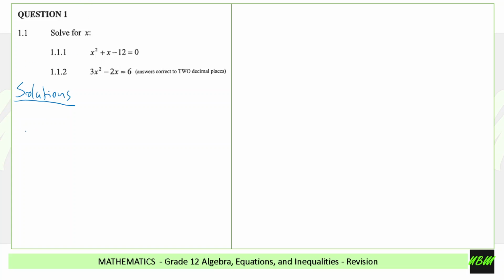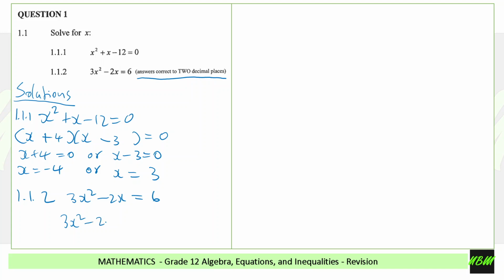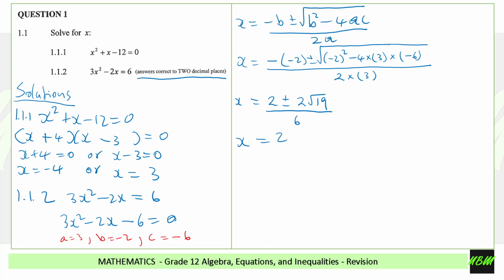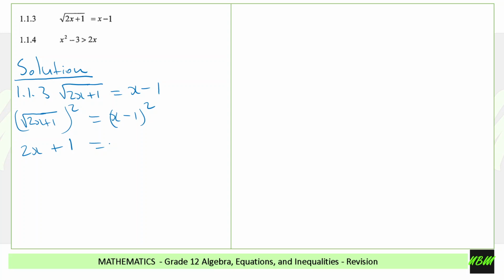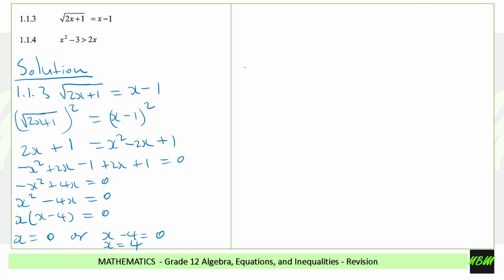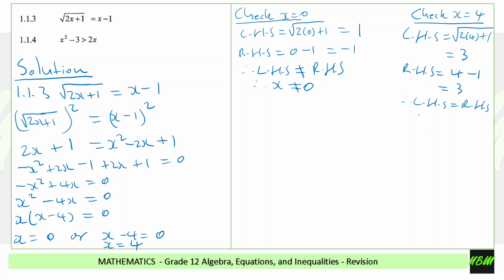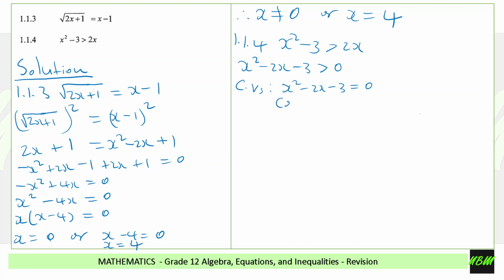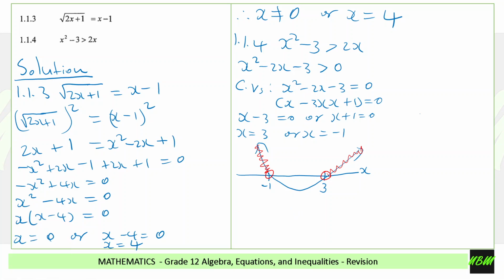Algebra Expressions, Equations, and Inequalities - Part 1 2024 Grade 11 & 12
Algebra, Equations and Inequalities

1.  Algebraic Expressions
2. Quadratic equations
3. Quadratic inequalities
4. Surd equations
5. Exponential equations
6. Simultaneous Equations